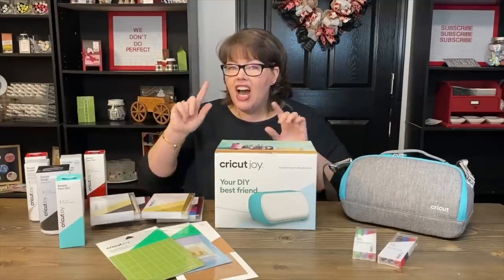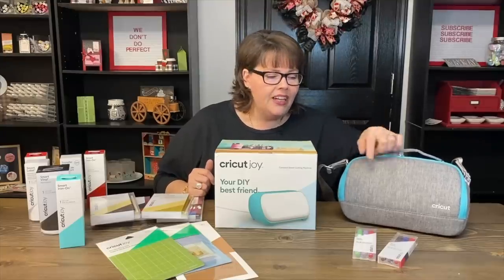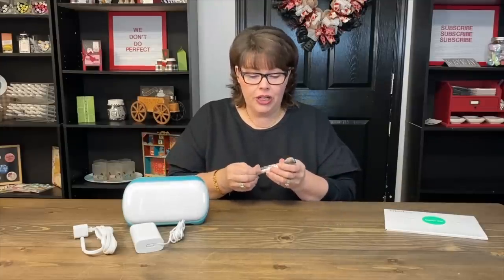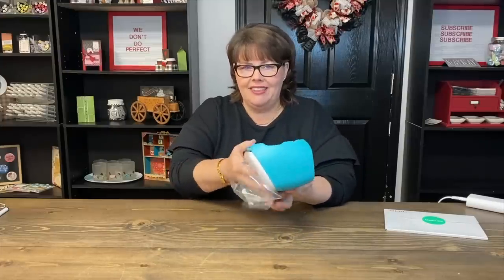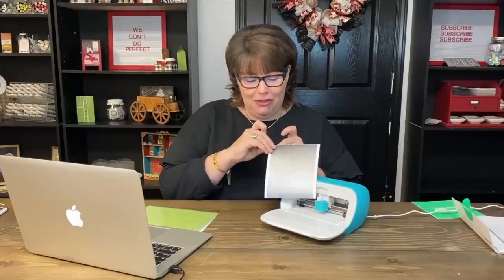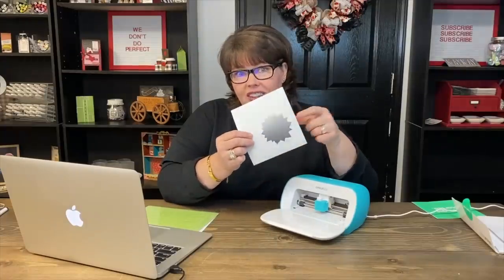Cricut Joy Unboxing and Set Up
I am excited to take a new journey with this machine.  My mind is racing with ideas!  If you would like to pick up anything I showed in this video the links are below.

*Here is our Weekly Video Schedule:
                     @1:45pm CST | The Crafter After-Show LIVE!